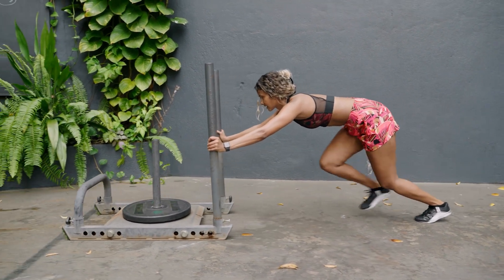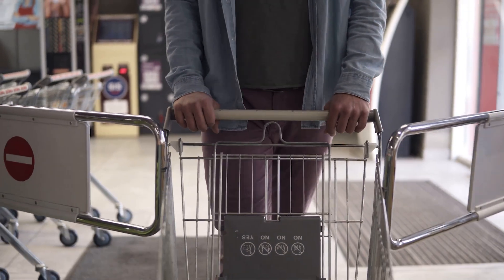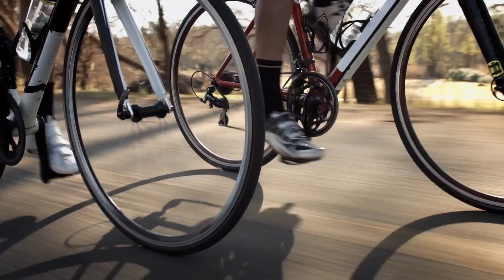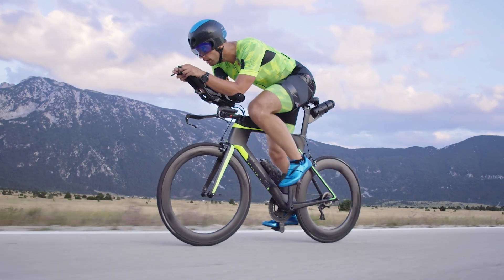Friction in Action!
In our last video, we learned how friction can either help motion or work against it.

Now it’s time to see how friction affects things in real life—from race cars and running shoes to surfer slicing across the waves.

Let’s start with something simple—hiking boots.

Why do you think the bottom of hiking boots have deep, bumpy patterns instead of being smooth?

Take a second to think about it.

If you said it’s to help grip the ground and stop you from slipping—you're right! The rougher the surfaces, the greater the friction!

So those rough patterns increase friction between your boots and the trail.

Other examples of this include the thick treads on car tyres, the knobby wheels on mountain bikes, and the grip tape or wax used on surfboards to stop surfers from sliding off as they cruise through a hollow barrel.

Now let’s try another easy one—the shiny surface of a plastic or metal slide in a playground.

Why do you think slides are made so smooth and slippery?

Have a guess!

If you said it's to reduce friction so you can slide down faster—spot on!

Smooth surfaces create less friction, which means easier motion and more speed!

The same goes for the bottom of a snowboard—designed to be super smooth so riders can carve the slops and glide effortlessly down the mountain.

You’ll also notice this in places like warehouse floors, where smooth concrete makes it easier to slide heavy boxes or roll trolleys with less effort.

Now here’s a trickier one…

Why do you think it’s harder to push something when it’s heavier?

Think about it for a moment.

If you said it’s because there’s more force pushing down, which creates more friction—you’re absolutely right!

Imagine you're at the gym, trying to push a weighted sled across the floor. The more weights you stack on top, the harder it gets to move.

That’s also why dragging a chest of drawers full of clothes takes way more effort than pushing an empty one.

And if you’ve ever struggled with a fully loaded shopping trolley, you’ll know it doesn’t glide nearly as smoothly as an empty one.

Now here’s something cool to finish with—ice skates.

Why do you think skaters can glide so smoothly across the ice?

It’s because the thin metal blade on the bottom of the skate has a very small surface area touching the ice. Less surface area means less friction, which makes it easier to move quickly and smoothly.

We see the same idea when we compare different types of bike tyres.

Dirt bikes have wide, chunky tyres that grip the ground and create more friction—perfect for rough and slippery trails.

But professional cyclists use thin, smooth tyres. Why? To reduce the surface area touching the road, so there’s less friction slowing them down. Less friction means more speed!

So whether you need extra grip and speed to make it out of a barrel or you're churning through a muddy track to win a dirt bike race, understanding friction helps you stay in control and make every move count.